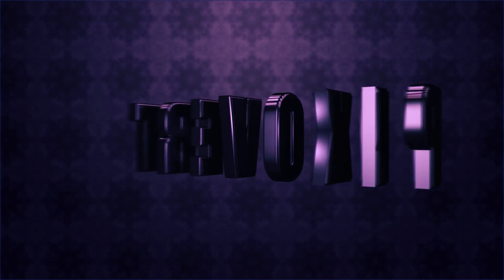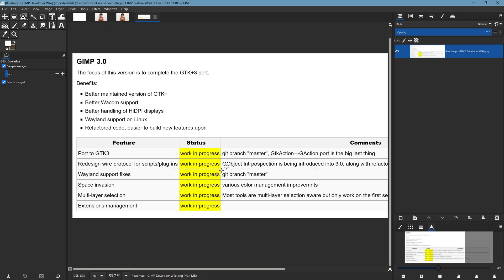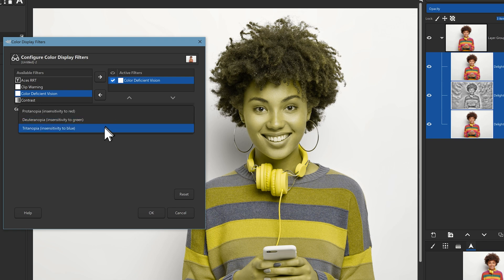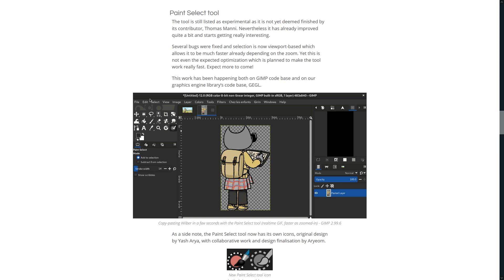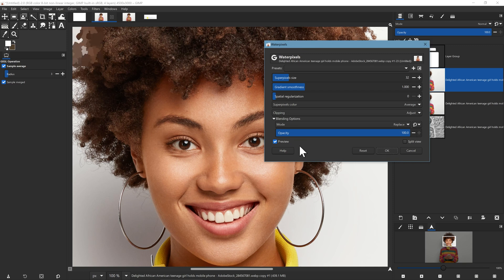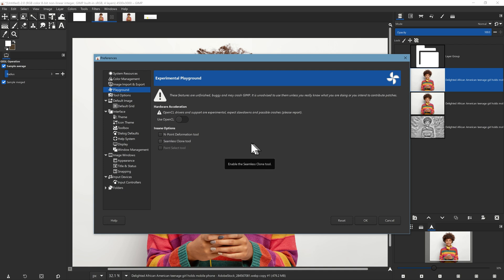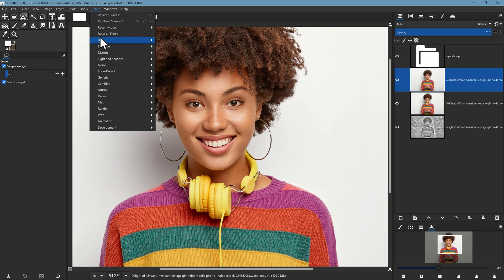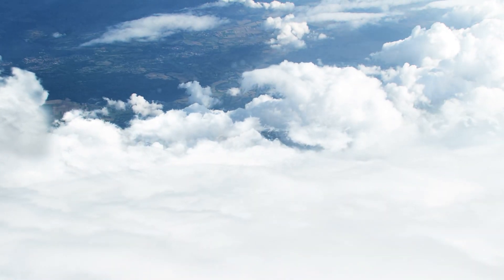Top New Features in Gimp 3 - Previewing Some of the Most Interesting New Stuff in Upcoming Gimp 3.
In this video we explore the top new features in Gimp 3.

Using the latest preview version of the software, we explore the new extension manager, the Paint Select Tool, the move from GTK2 to GTK3, improved color management, improvements in the Canvas Size command, performance improvements and the new theme.

HARDWARE USED
Graphics card - Nvidia RTX 3070
CPU - AMD Ryzen mid range

Timestamps
00:00 Introduction
01:02 Gimp Roadmap - GTK3
02:10 Space Invasion -  Color Management
02:38 Multiple Layer Management
03:07 Extension (Plugin) Management
04:41 ACES RRT filter
05:30 Templates in Canvas Size Command
07:19 Paint Select Tool
08:01 Performance Improvements
11:22 OpenCL
15:15 Themes and support for HiDIP displays
17:29 Question of the Video